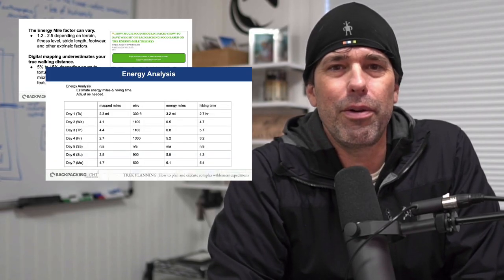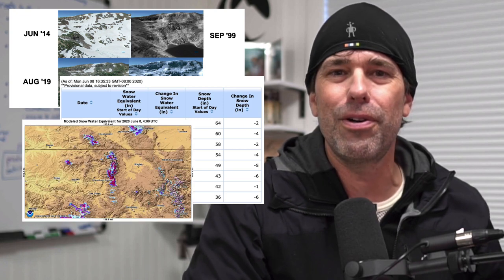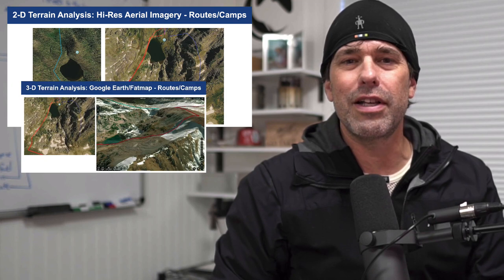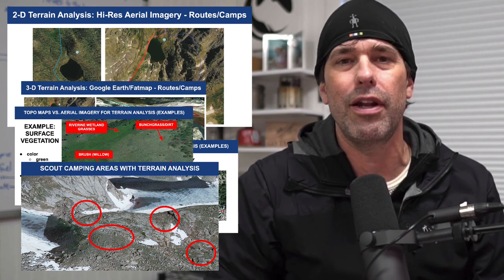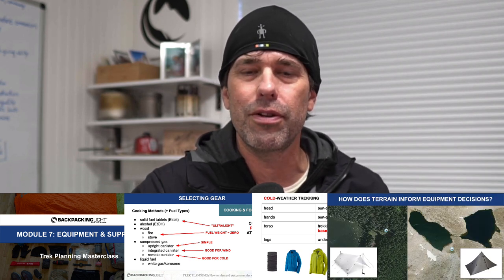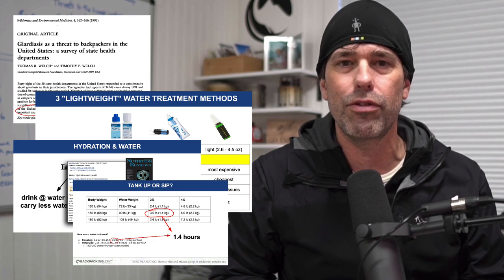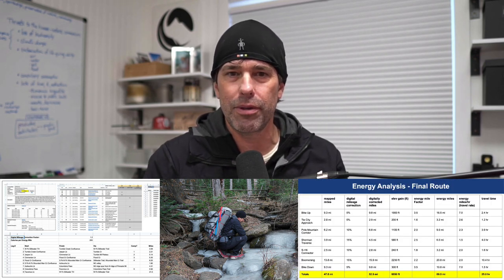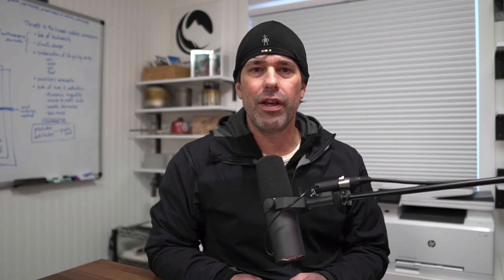Trek Planning Masterclass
We just launched our new 9 1/2-hour video series - the Trek Planning Masterclass!